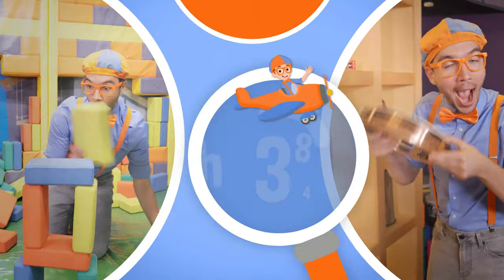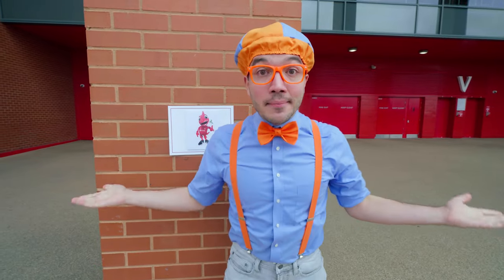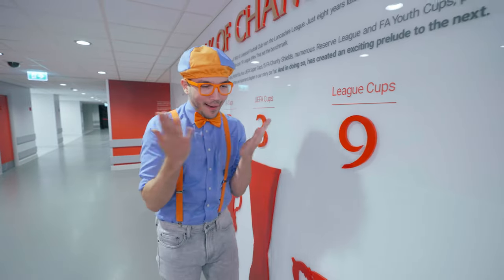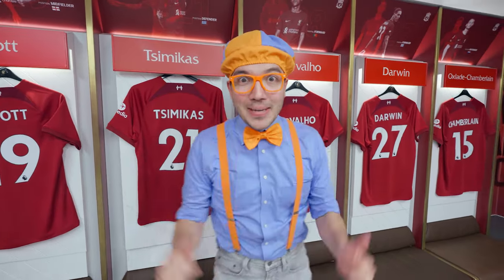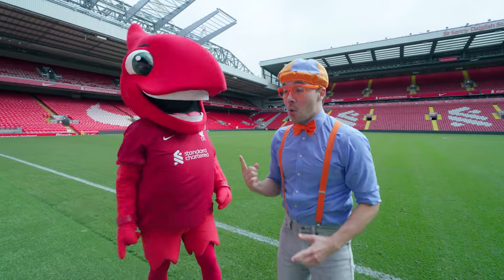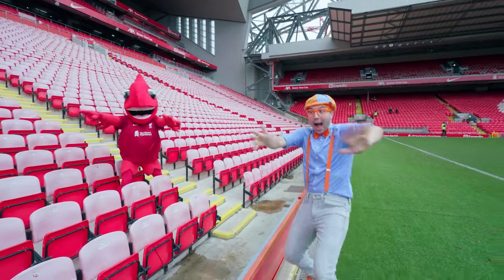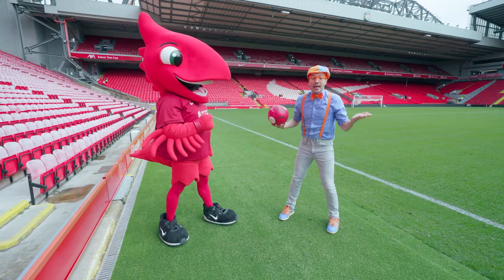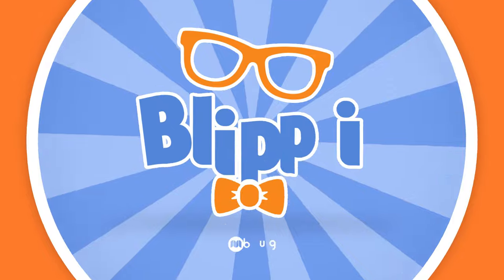Blippi's Big Mascot Fun with Mighty Red - Full Episode | Kids TV Shows Full Episodes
Blippi visits Anfield Stadium, home to the Liverpool Football Club! Blippi sees the champion wall, the locker room, and finally, the awesome playing field! He meets their mascot, Mighty Red who teaches him how to be a mascot, do some cool football tricks and, of course... they have a dance party!